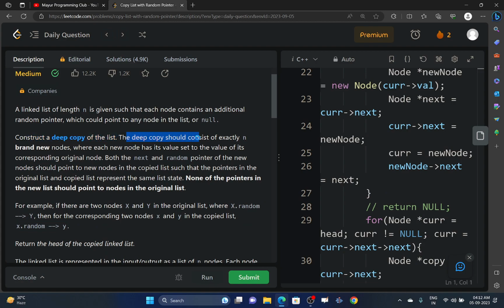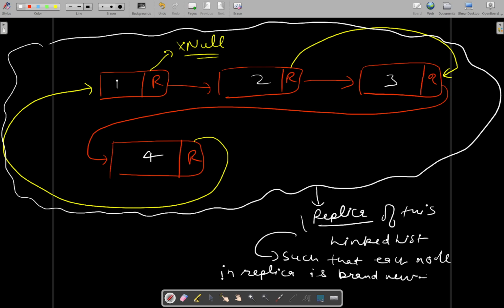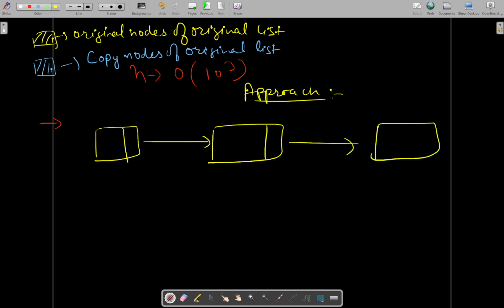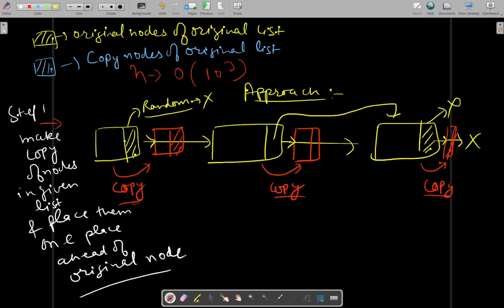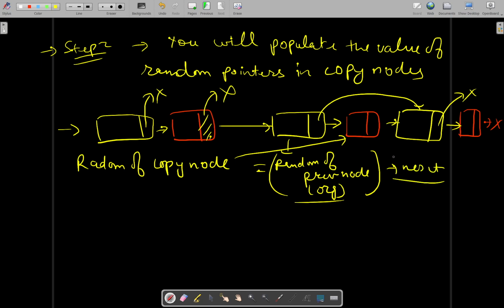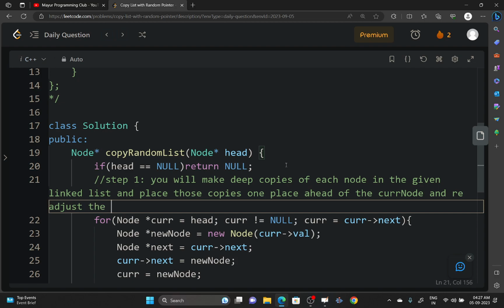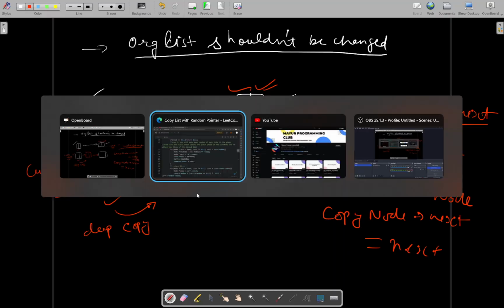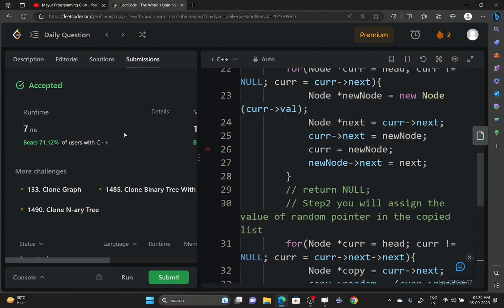138. Copy List with Random Pointer | Daily Leetcode Challenge | September | C++ | Java